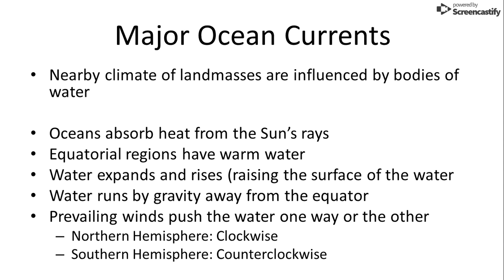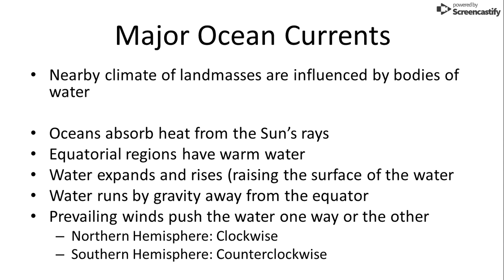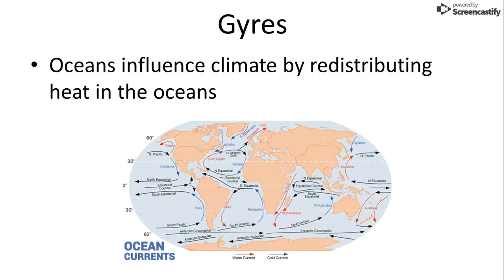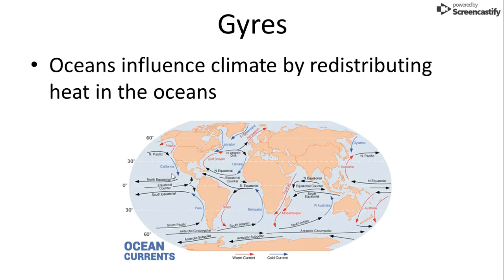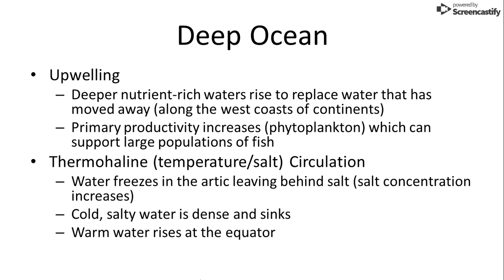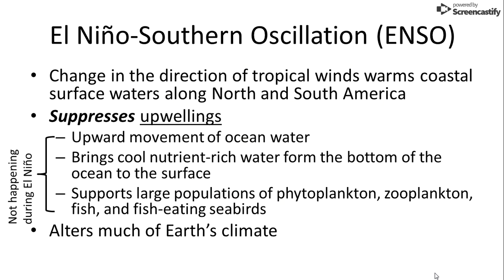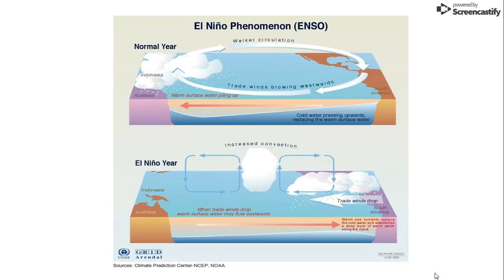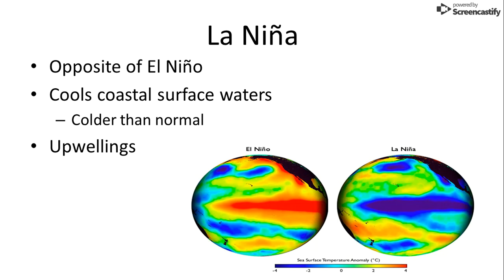Atmosphere Part 5 (Ocean Currents & El Nino)